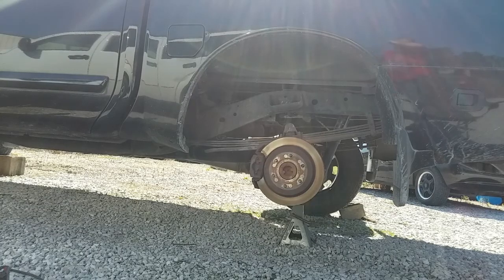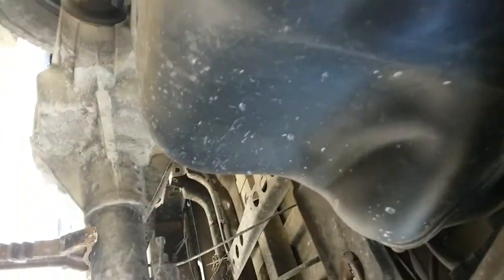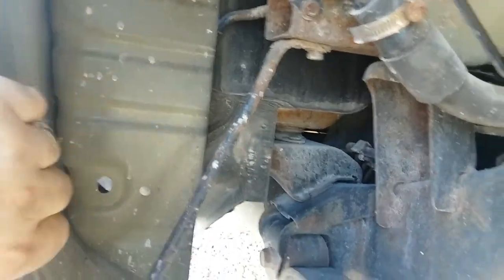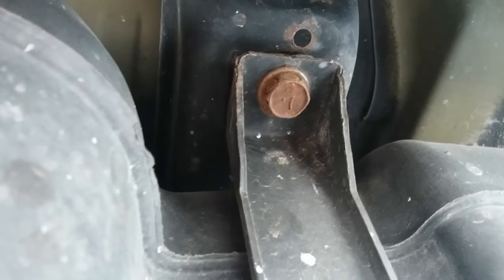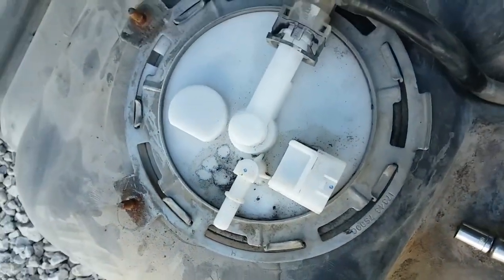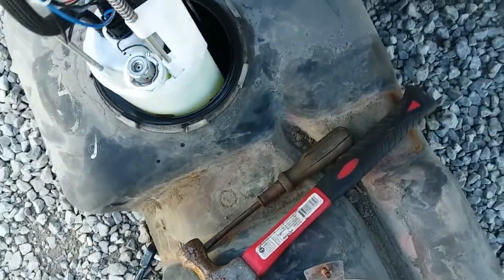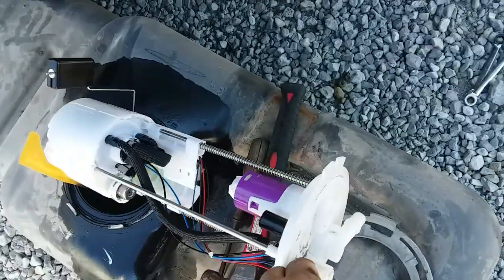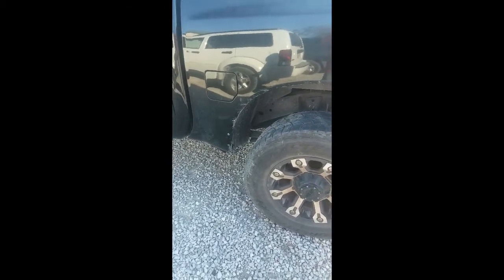how to change a fuel pump Nissan titan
how to change a fuel pump and not pay 300 to 400 dollars save money do it yourself